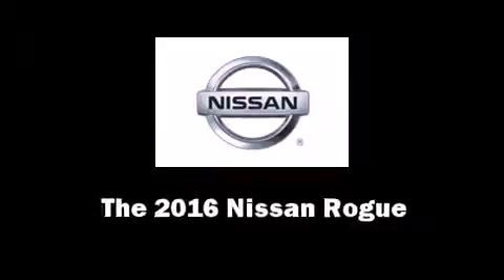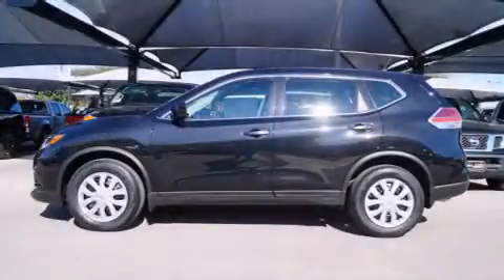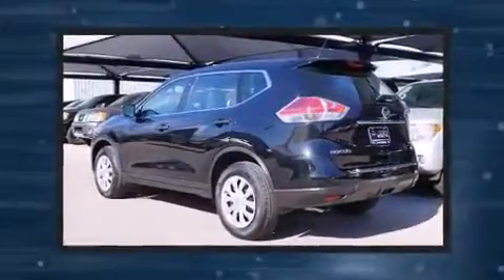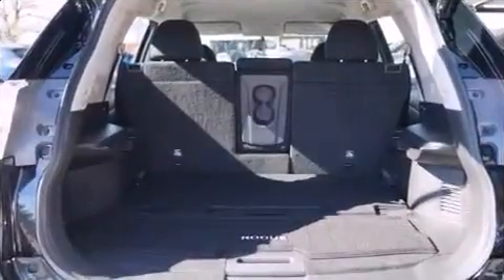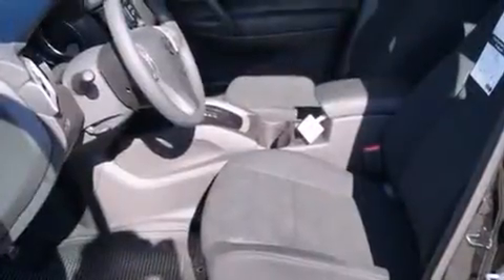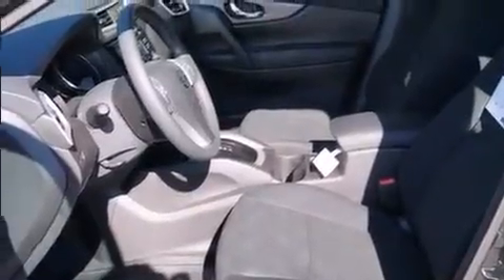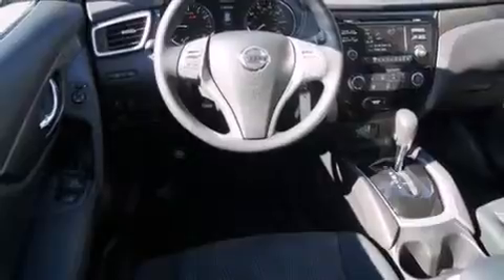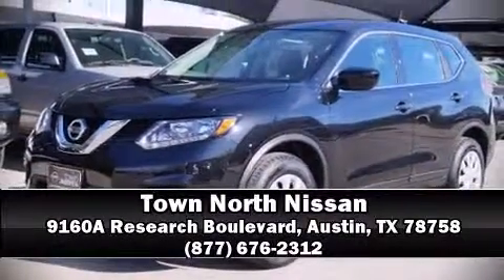2016 Nissan Rogue S in Austin, TX 78758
The 2016 Nissan Rogue. It features an automatic transmission, front-wheel drive, and a 2.5 liter 4 cylinder engine. All of the premium features expected of a Nissan are offered, including: 1-touch window functionality, front bucket seats, air conditioning, power door mirrors, remote keyless entry, rear wipers, and much more. Nissan also prioritized safety and security by including: dual front impact airbags with occupant sensing airbag, front SIDE impact airbags, traction control, brake assist, anti-whiplash front head restraints, a panic alarm, and 4 wheel disc brakes with ABS. With electronic stability control supplementing mechanical systems, you'll maintain precise command of the roadway. Our sales reps are extremely helpful & knowledgeable. We'd be happy to answer any questions that you may have. Please don't hesitate to give us a call.